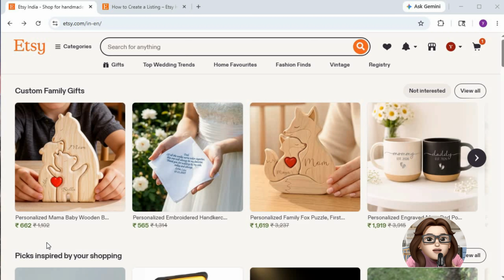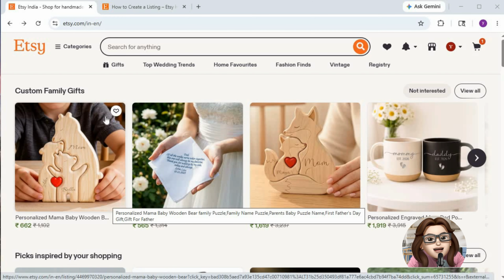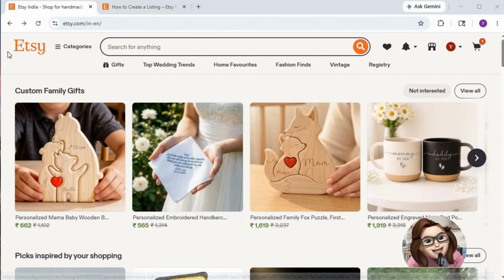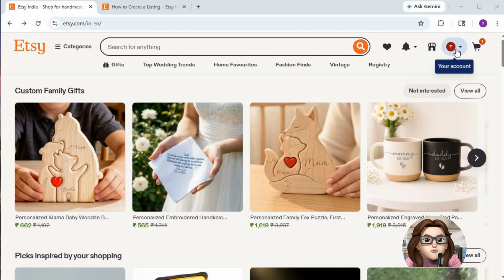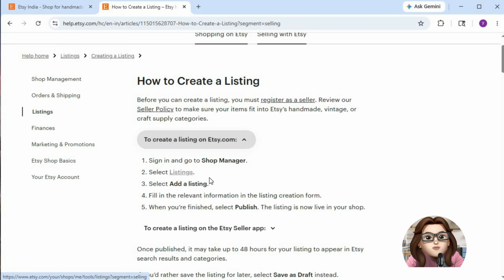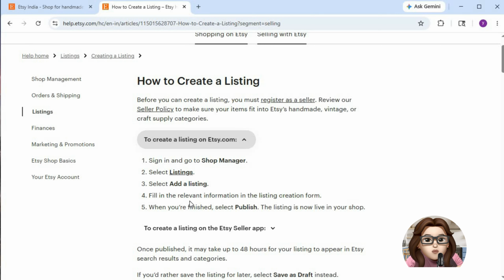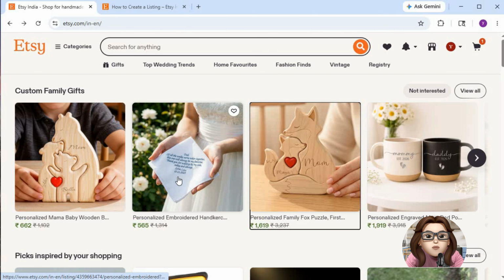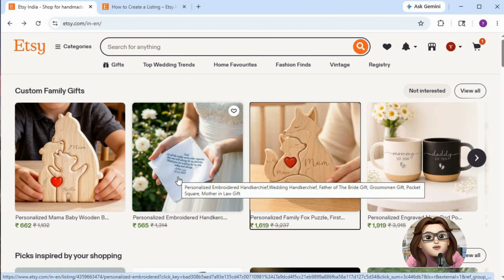How To Edit An Etsy Listing On Etsy Seller App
Want to edit a listing in the Etsy Seller app? In this beginner-friendly tutorial, you’ll learn exactly how to update Etsy listings directly from your phone so you can manage your shop anytime and anywhere in 2026. Whether you sell handmade items, print-on-demand products, vintage goods, digital downloads, jewelry, clothing, or craft supplies, this guide will help you edit your Etsy listings quickly and efficiently using the Etsy Seller app.

In this video, I’ll show you step by step how to open listings inside the Etsy Seller app, edit titles, descriptions, tags, pricing, photos, inventory, variations, and shipping settings from your mobile device. You’ll also learn why updating listings regularly can improve visibility and customer engagement.

This tutorial is perfect for Etsy beginners, handmade sellers, print-on-demand businesses, vintage shops, artists, creators, and small business owners who prefer managing their Etsy stores on mobile devices. Even if you’ve never edited Etsy listings on your phone before, the process is simple and easy to follow.

By the end of this tutorial, you’ll know how to:

Edit Etsy listings in the Etsy Seller app
Update product titles and descriptions
Change pricing and inventory
Edit listing photos and variations
Improve Etsy SEO visibility
Manage products from mobile devices

You’ll also learn useful tips for:

Optimizing keywords and tags
Refreshing product photos
Updating prices strategically
Improving product descriptions
Managing inventory efficiently
Increasing customer engagement

Many Etsy sellers use the Etsy Seller app to:

Make quick listing updates
Manage inventory on the go
Upload product photos instantly
Respond to market trends faster
Improve shop organization

Regularly updating listings can help improve:

Product visibility
Customer trust
Click-through rates
Conversion performance
Overall shop activity

This tutorial works perfectly on iPhone and Android devices using the latest version of the Etsy Seller app in 2026.

If this video helped you, make sure to like the video, subscribe to the channel, and turn on notifications for more Etsy tutorials, listing optimization guides, eCommerce tips, and online business strategies. New videos are uploaded regularly to help you grow your Etsy store and work smarter online.

This video shows you How To Edit An Etsy Listing On Etsy Seller App Easily! Watch this Video till the end to learn How To Edit An Etsy Listing On Etsy Seller App.

Were you able to figure out How To Edit An Etsy Listing On Etsy Seller App? Share this with your friends who want How To Edit An Etsy Listing On Etsy Seller App.

Problem Solved in this Video-:

What Do you Think of How To Edit An Etsy Listing On Etsy Seller App?